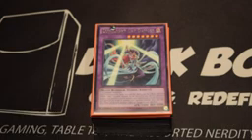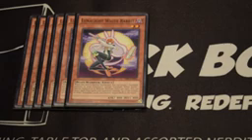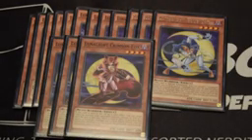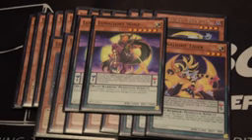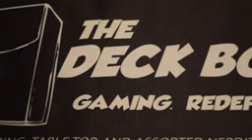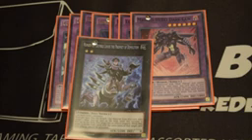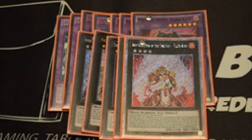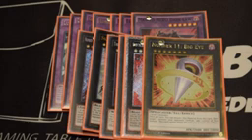POST-CIBR Updated! 1st Place Lunalight Deck Profile! - October 2017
Do you like consistent OTK decks? How about decks that are budget-friendly and can destroy decks like Pendulum Magicians with ease?

Well, look no further than Lunalights! Here is my updated Lunalight deck profile for October of 2017!